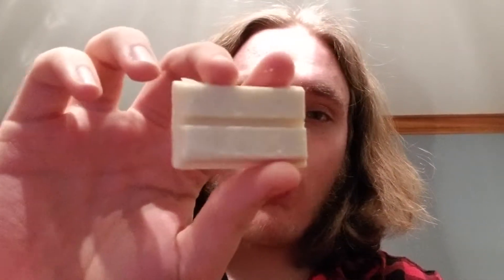Random Japanese Kit Kat Day 5 (Ikinari Dango)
Apparently "ikinari dango" is a type of Japanese sweet dumpling made with Red Bean Paste and raw sweet potato. Learn something new every day, huh?